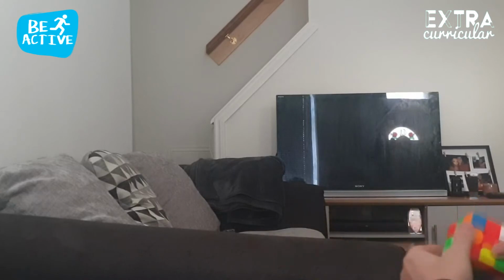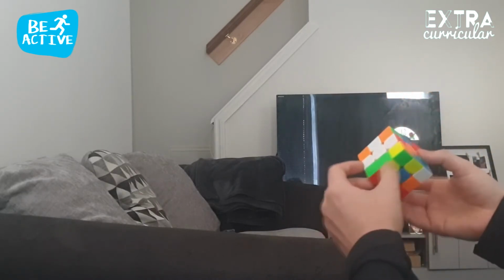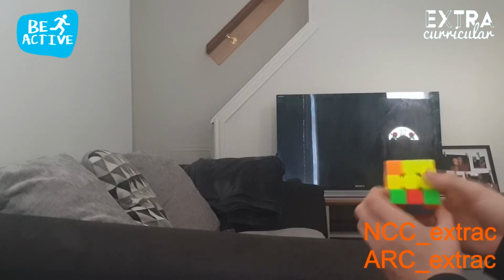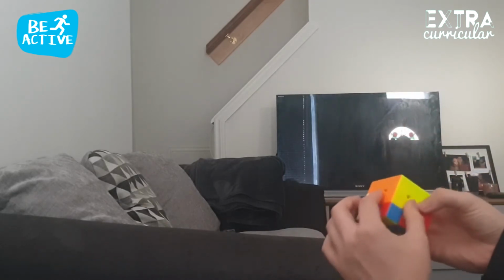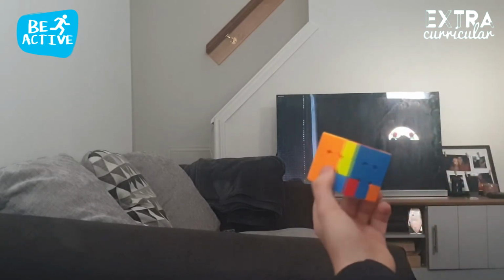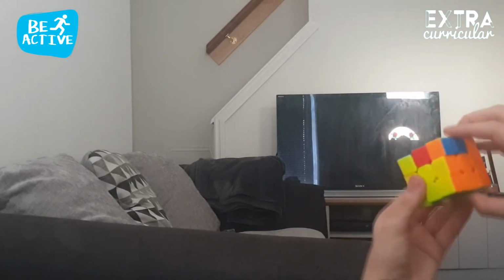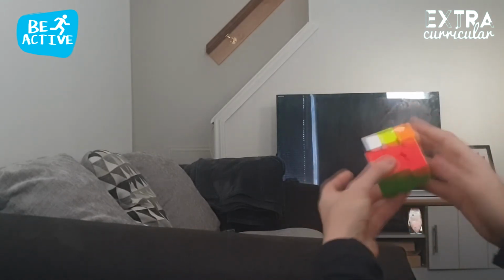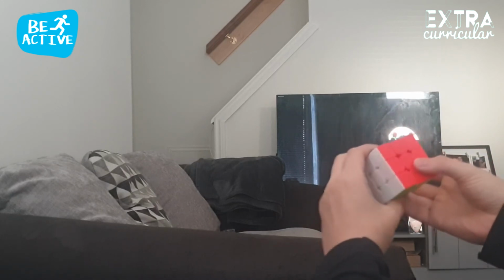Rubik's Cube tutorial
Hi students of nelson and colne group. In this video the extra curricular department will teach you to complete the rubik's cube. This can be a fun skill to learn during the lockdown period.